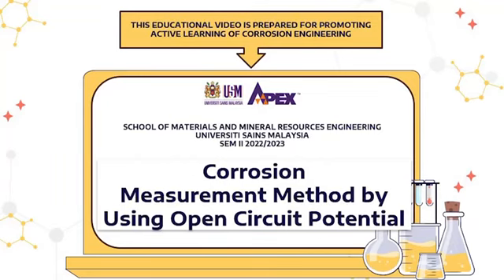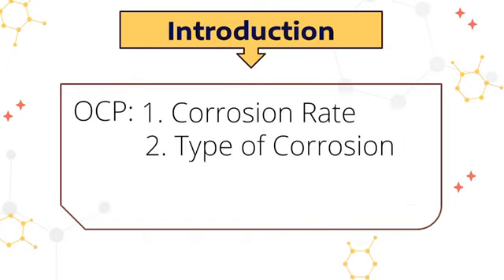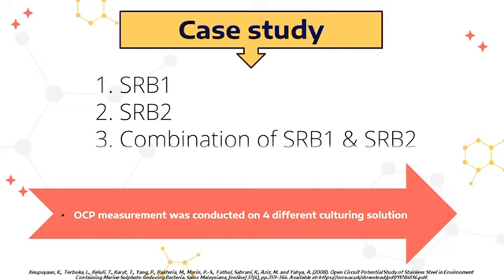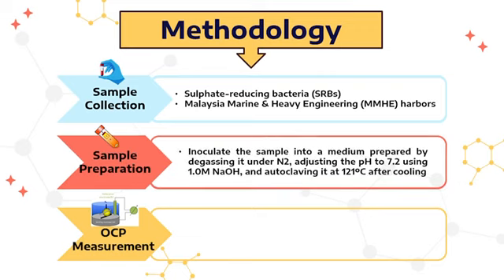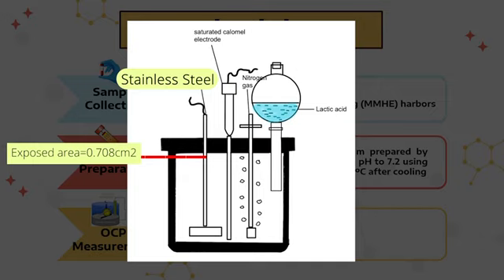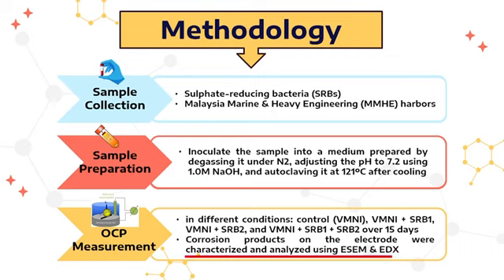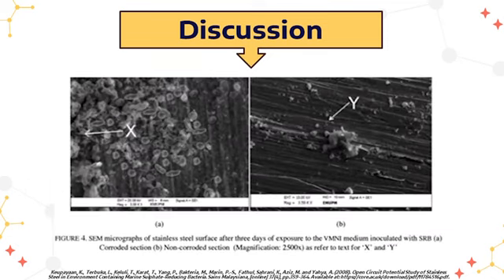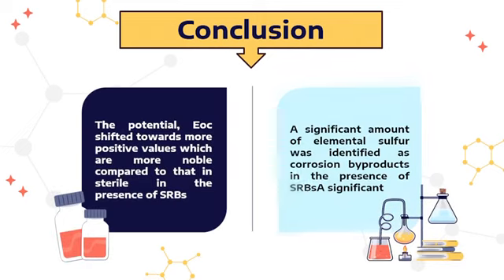Corrosion Engineering: Corrosion Measurement Method by using Open Circuit Potential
2022/2023

Video Preparation (licensed by USM):
1. PowerPoint
2. Natural Reader.com